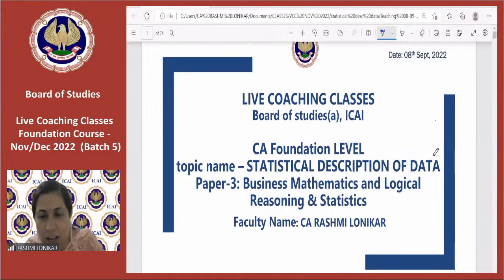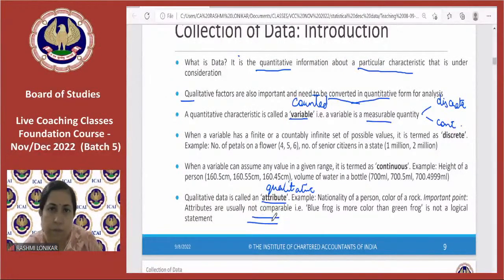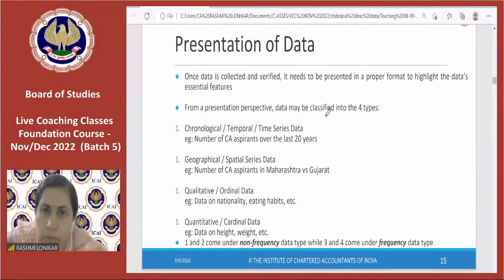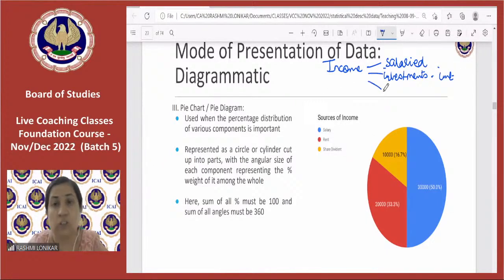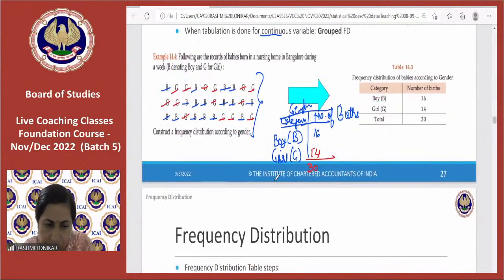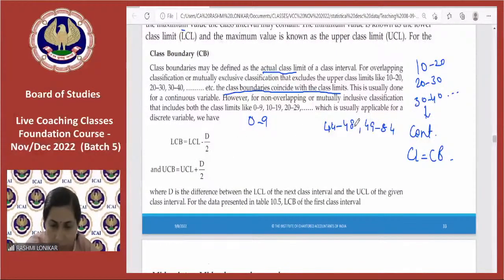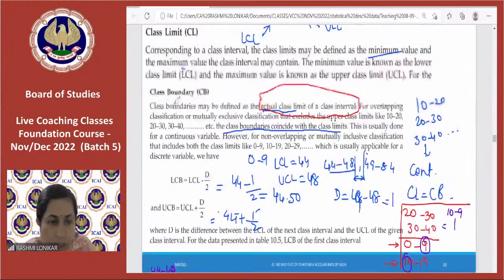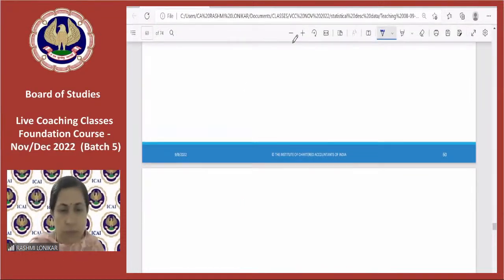Foundation Paper 3: BM & LRS | Topic: Ch-13: Statistical Descript...| Session 2 | 08 September, 2022